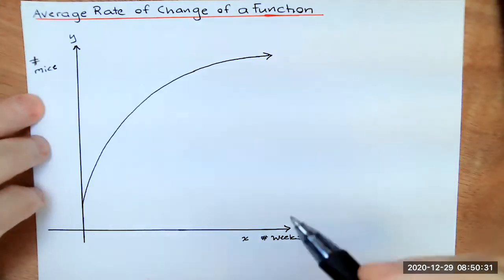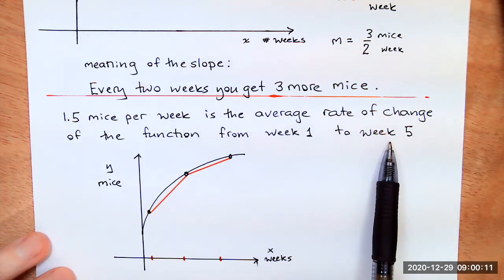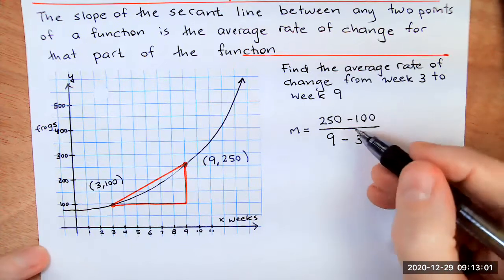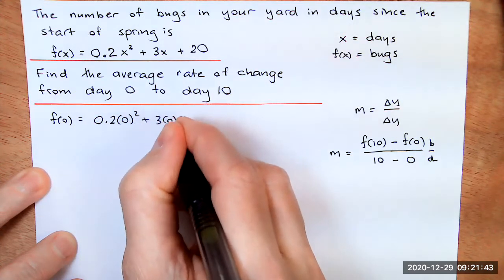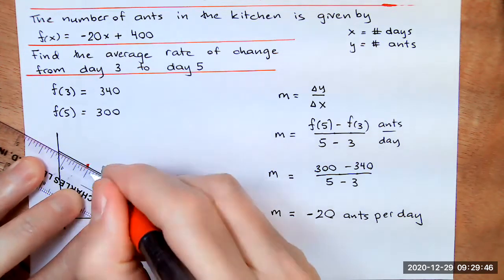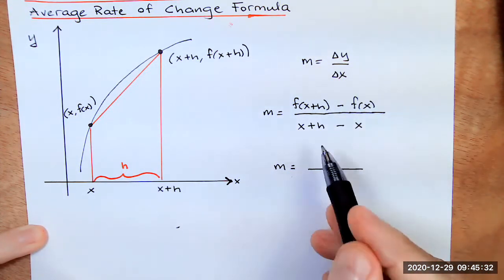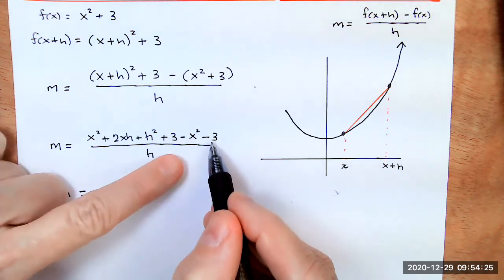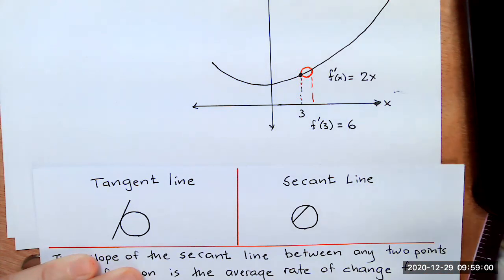average rate of change of a function, precalculus algebra